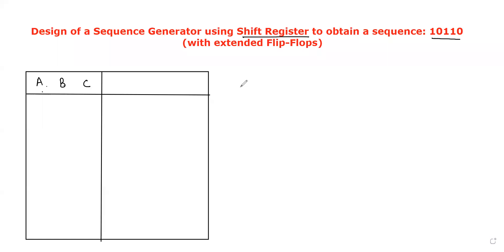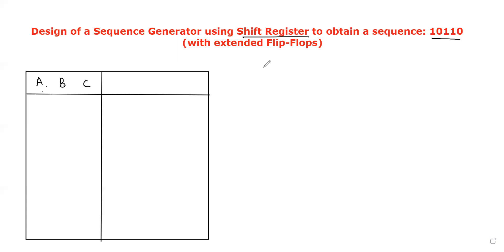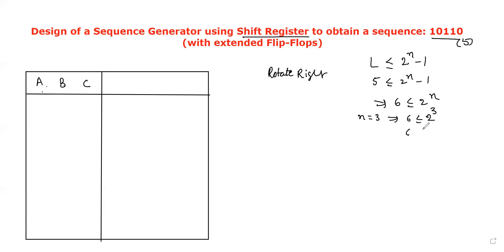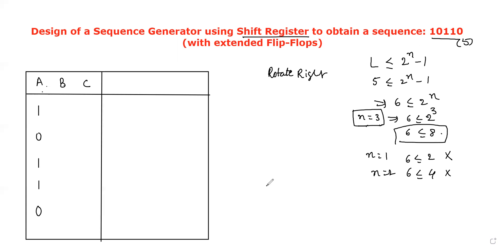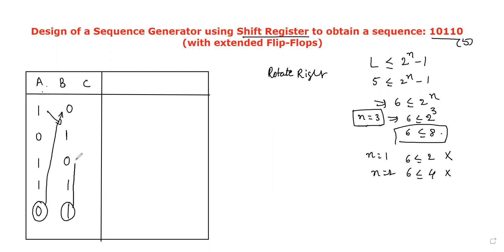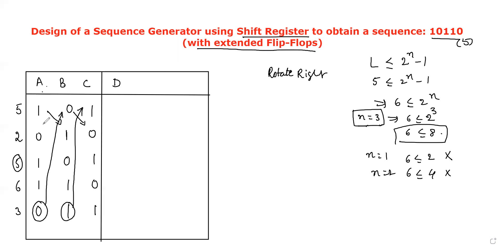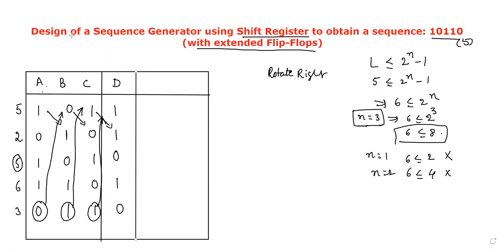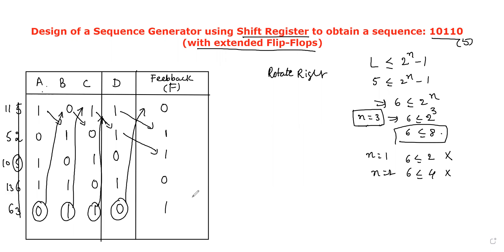28.2 Design of a Sequence Generator (10110) with extended Flip-Flops using Shift Registers (తెలుగు)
👧In this video, the design of a sequence generator with extended flip-flops using Shift Register is explained with an example.
Lecture By: Dr. Vanajakshi Birudu, Menlo Tutorials.